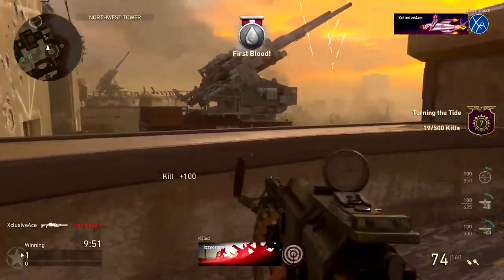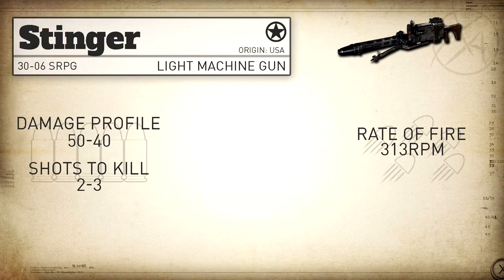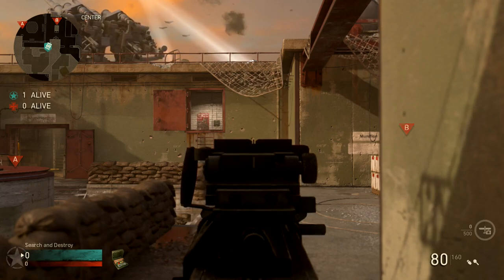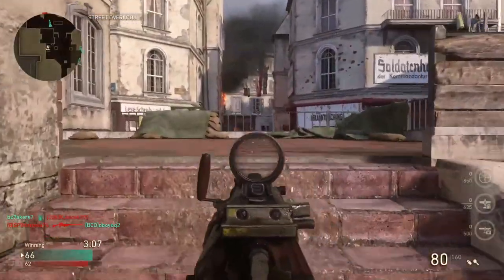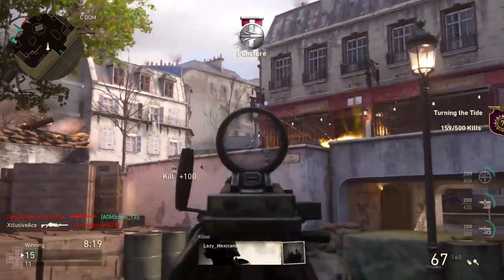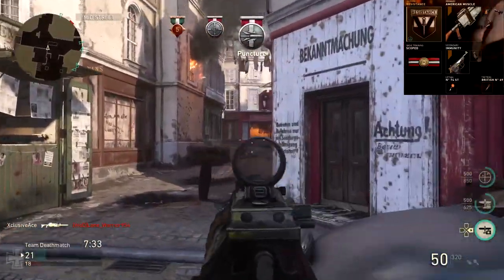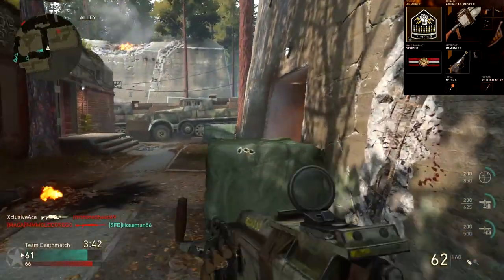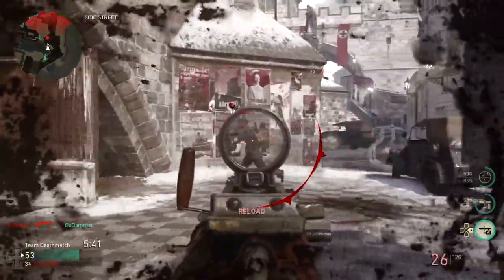Stinger Stats & Best Class Setups? | CoD WW2 Gun Guide #38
Welcome to Gun Guides. This is the series where I go into great detail with all of the stats of every weapon in CoD WW2. I cover all of the in depth stats like Damage, Range, Rate of Fire, Time to Kill, and much more. In today's episode I cover Stinger LMG. I hope you enjoy!